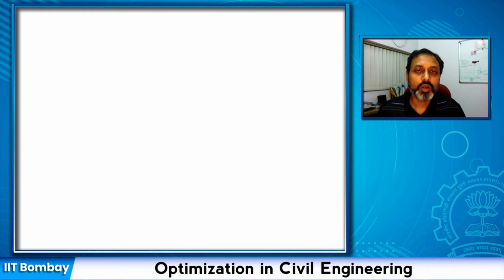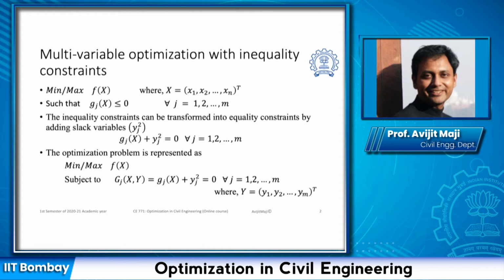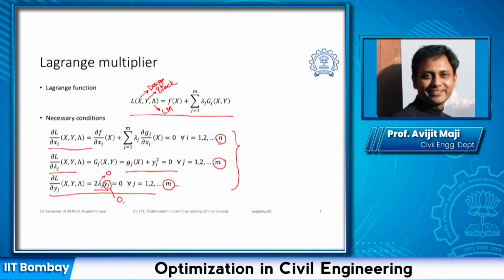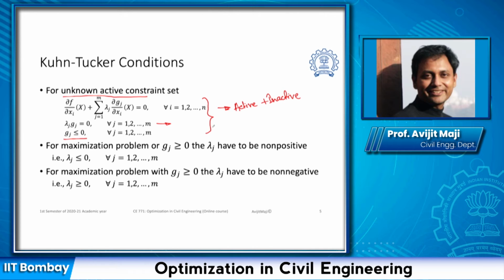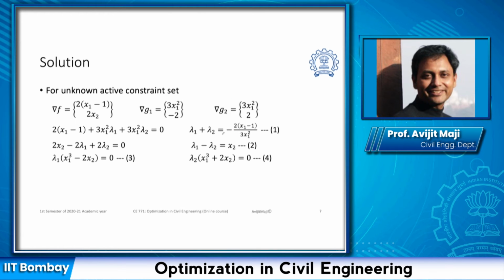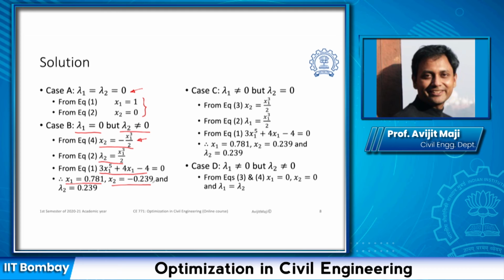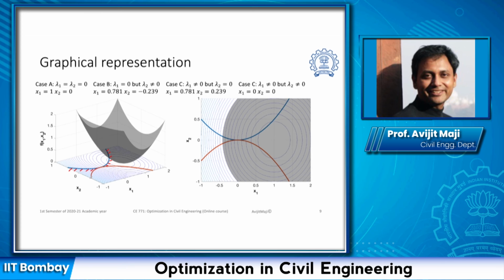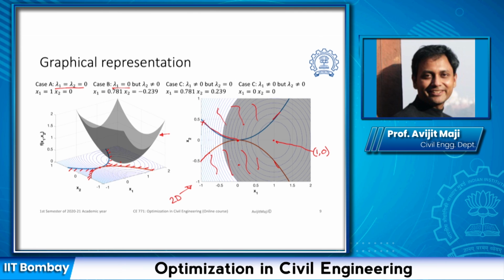Multi-variable optimization with inequality constraints: Lecture-8A